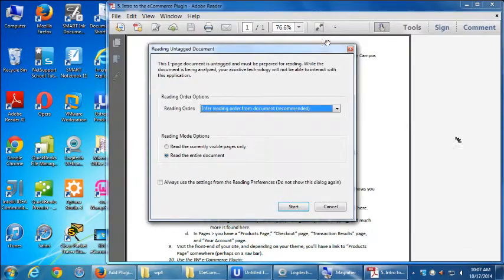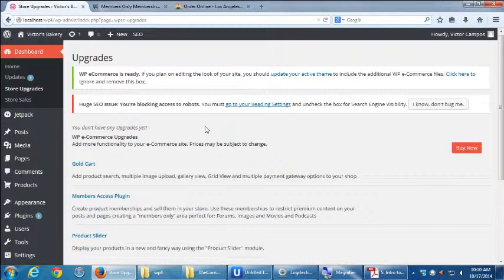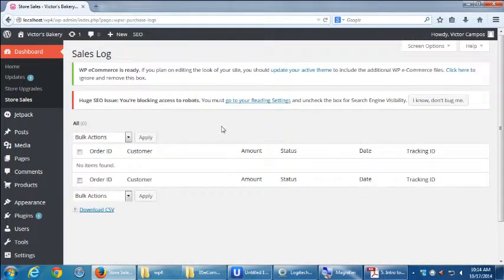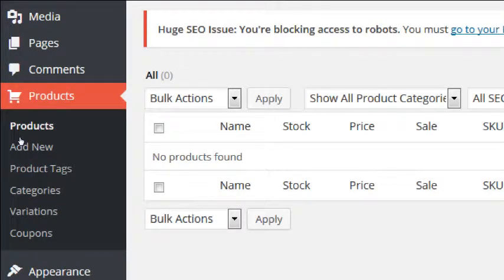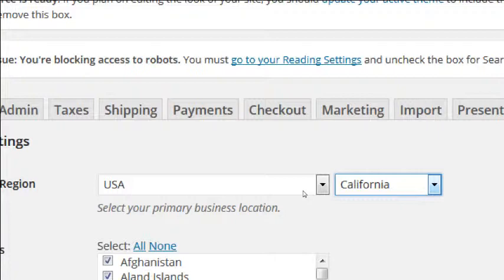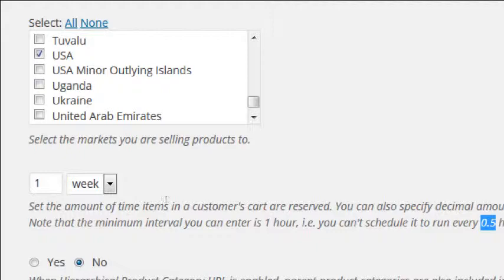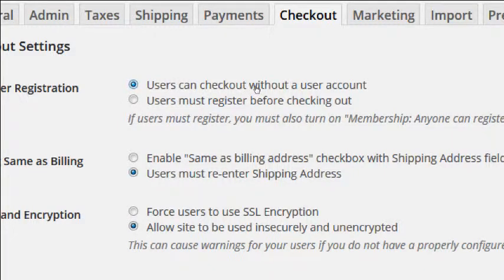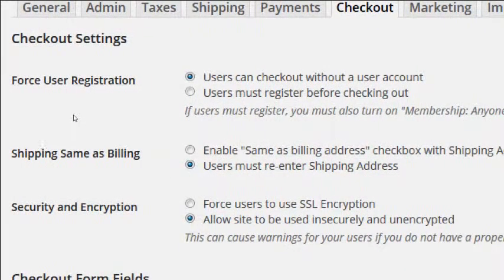SDCE eCommerce w WordPress II Week 3 Video 3